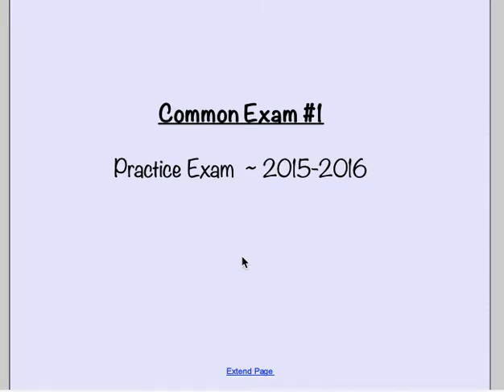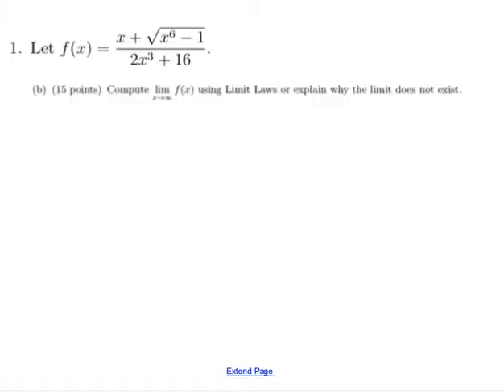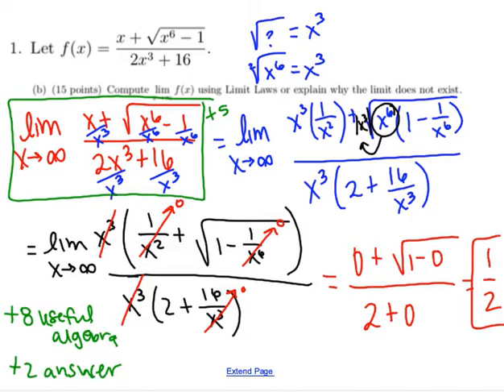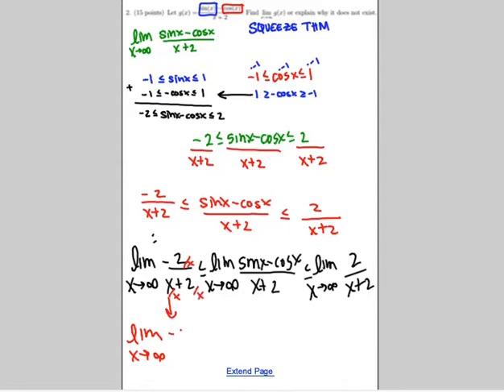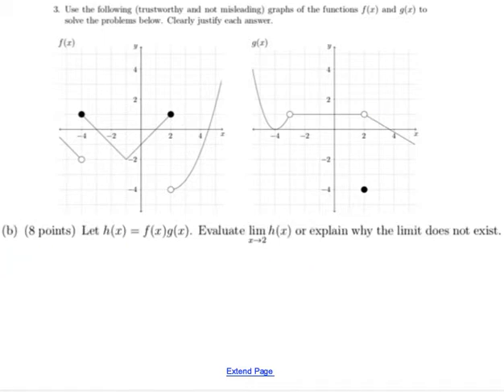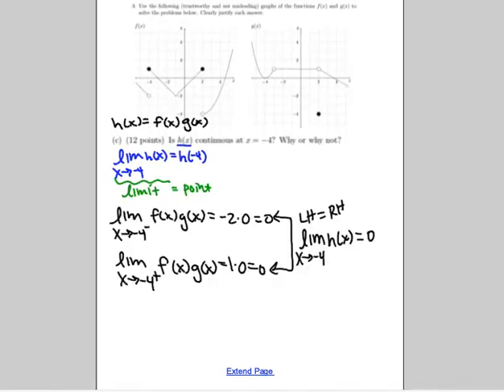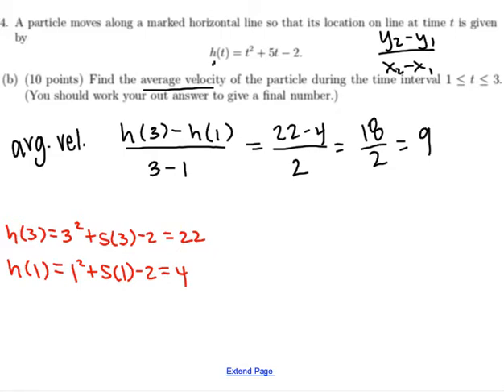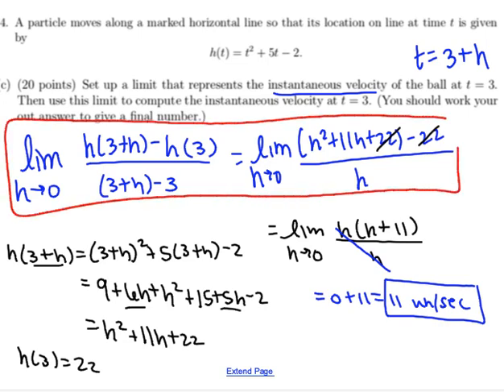Common Exam 1 Practice Exam 2015 2016 VIDEO